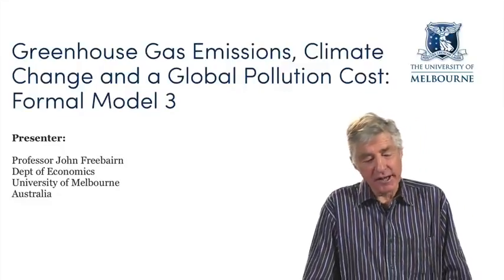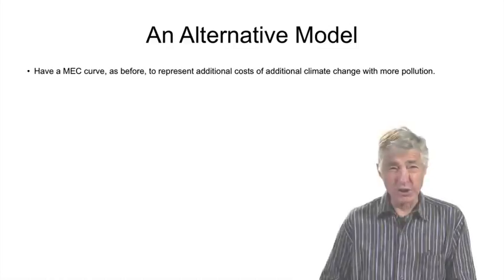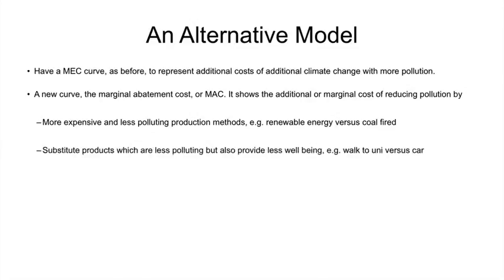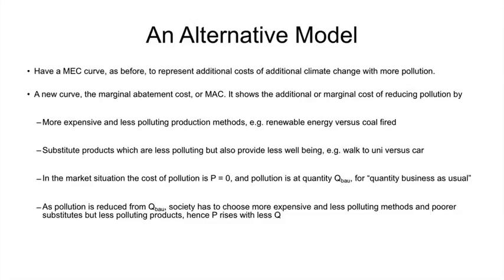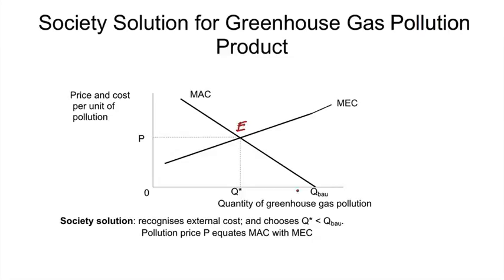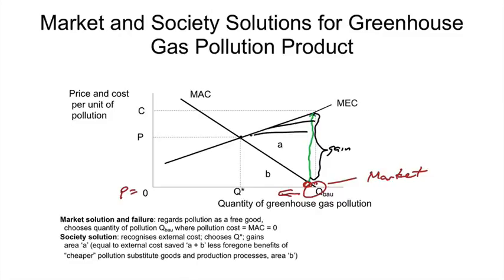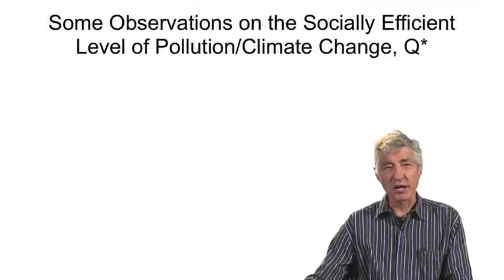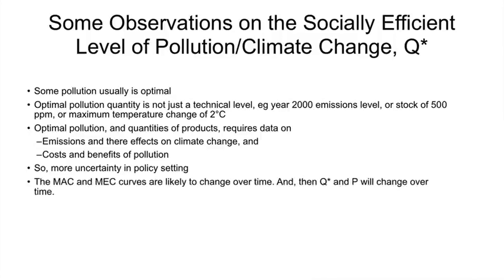8 2 8 2 Global pollution cost formal model 3 12 28